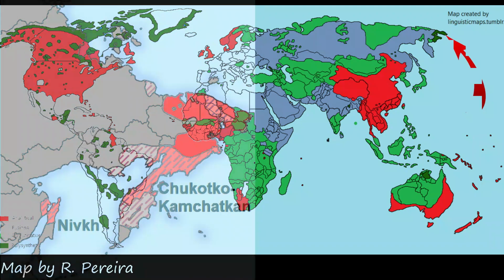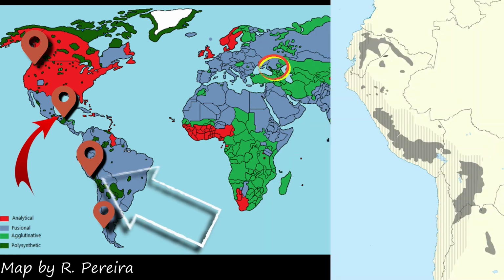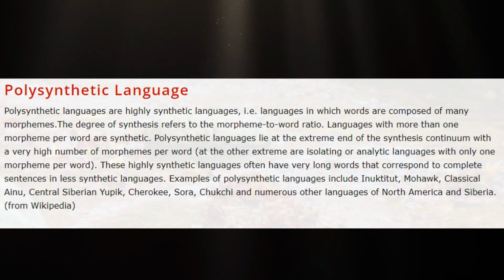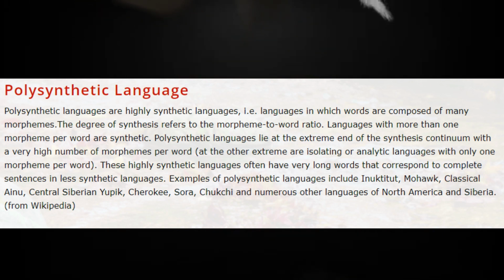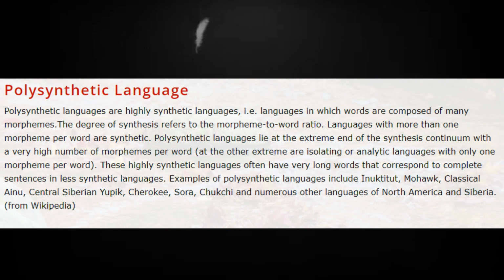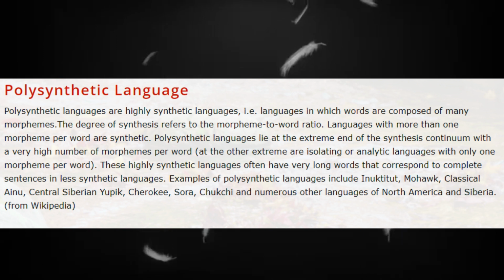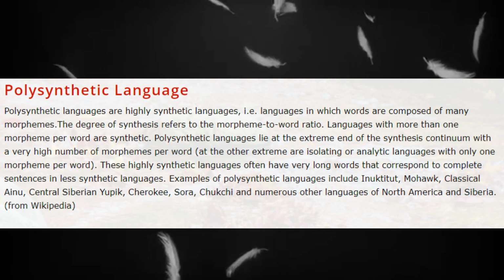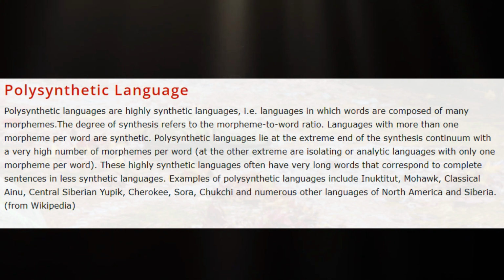The 4 Kinds of Human Language - Polysynthetic Languages!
Human Languages only come in four kinds: Analytical, Fusional, Agglutinative, and Polysynthetic. In this video I will explain Polysynthetic Languages for you by taking you around the world to Native America, Siberia and Australia. As you will see. Knowing how languages work means you can learn languages and understand cultures faster. Polysynthetic languages are not evenly distributed around the world, and are heavily concentrated in the Americas, but they are found elsewhere in the world, so come and see.